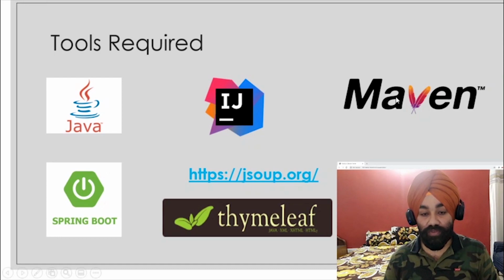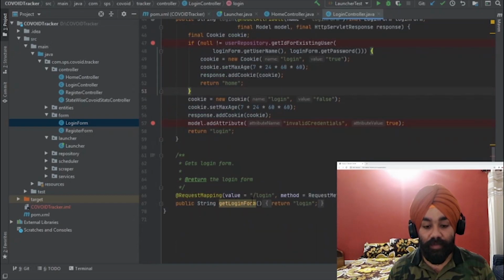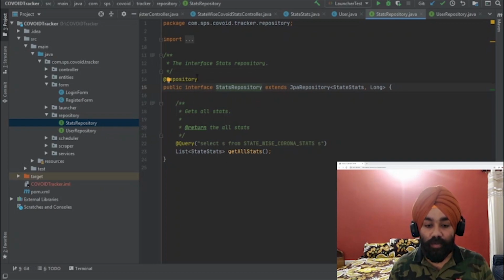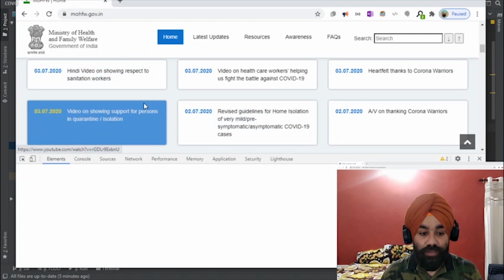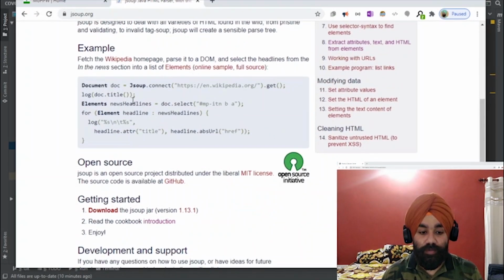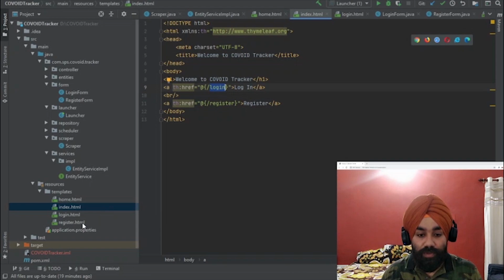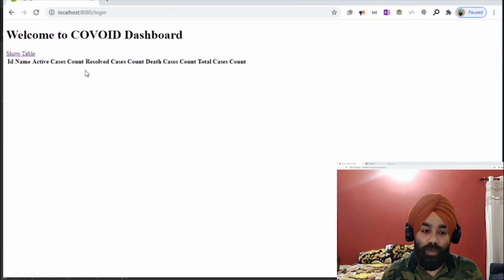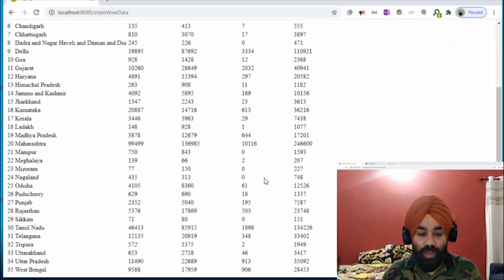web crawling / scraping using jsoup in a java spring boot project | building a covid dashboard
web crawling / scraping using jsoup
Want to build your own Corona Dashboard using Java?

COVID 19 Dashboard using Java, Spring BOOT & JSOUP || covid 19 dashboard using java

I recommend these books for enhancing your knowledge in Java. Do checkout:-